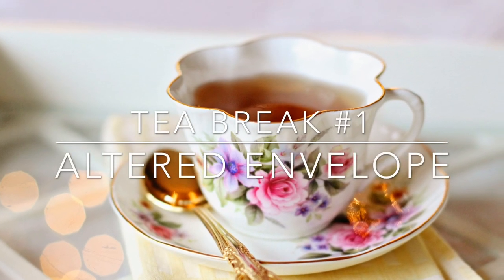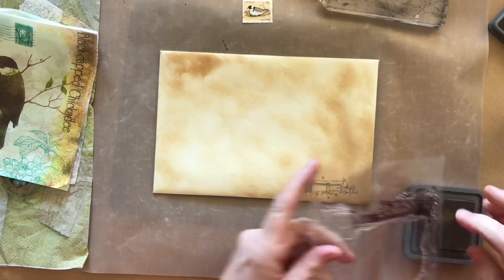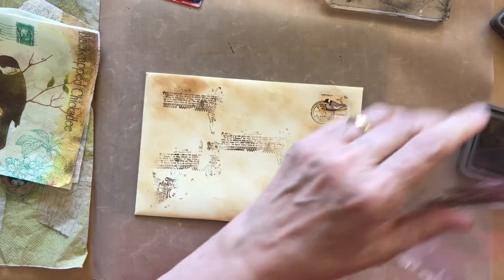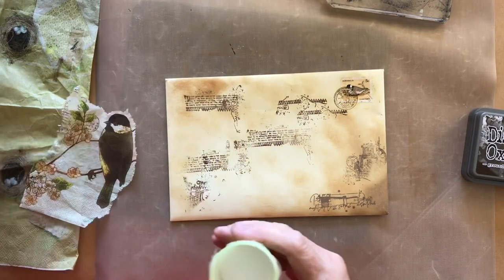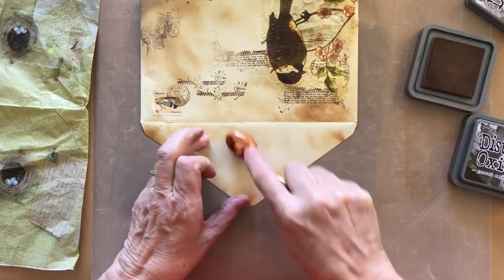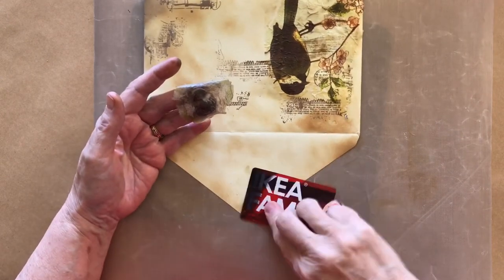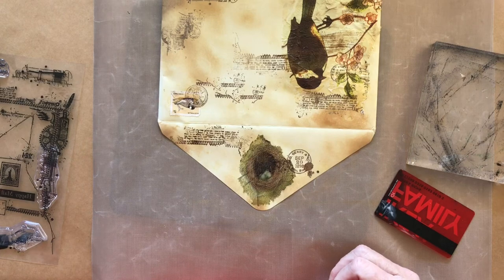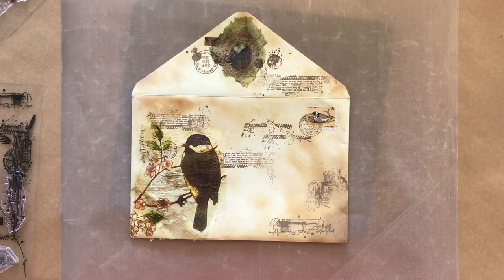Tea Break #1 Altered Envelope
Bring your cuppa and join me while I complete an altered envelope. This is the first in a series of "Tea Break" videos that are around 10mins long, just enough to enjoy your cup of tea (or coffee!).